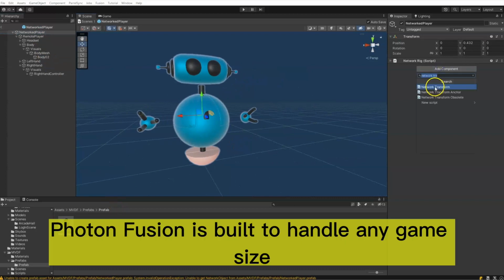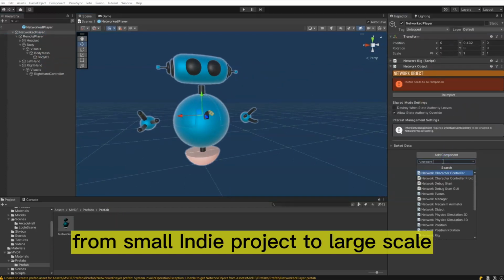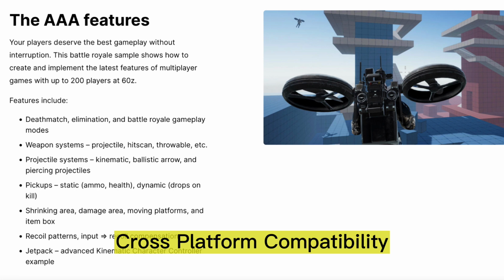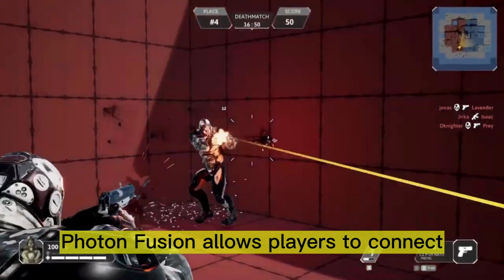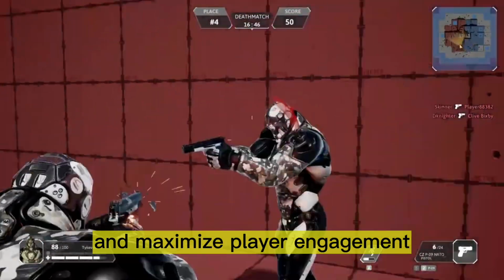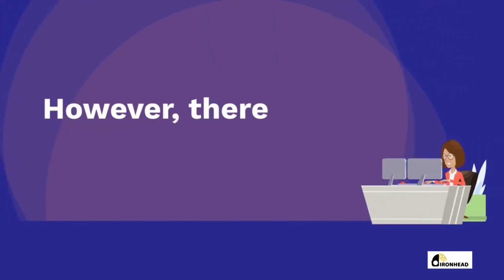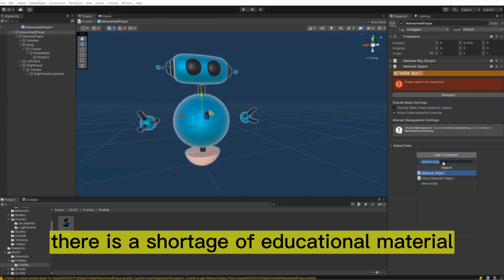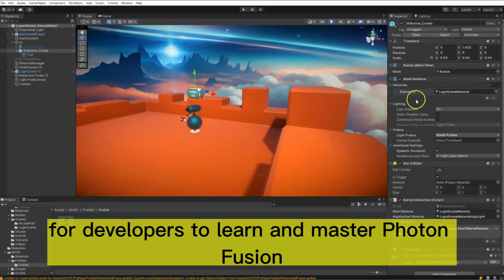What is Photon Fusion? & Why should you use it for your Multiplayer project?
Make sure you're the first to know when our up-coming courses are released by signing up on our website!

Multiplayer VR Development with Photon Fusion and Unity

Multiplayer Game Development with Photon Fusion and Unity

🔥Welcome to another mind-blowing episode on our channel! Today, we're diving deep into the world of Photon Fusion and exploring why it's the game-changer you NEED for your projects.🔥

In this video, we cover:
🌟 What is Photon Fusion and how it works
🌟 The incredible benefits of using Photon Fusion in your projects
🌟 Our upcoming Photon Fusion courses named  ' Multiplayer VR Development with Photon Fusion and Unity ' and ' Multiplayer Game Development with Photon Fusion and Unity '